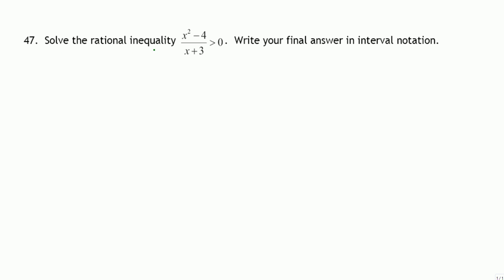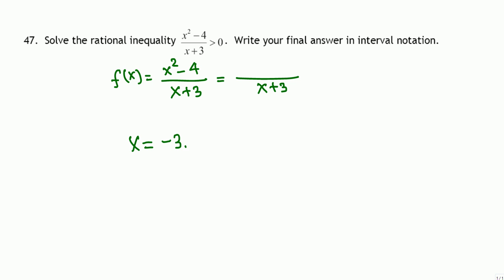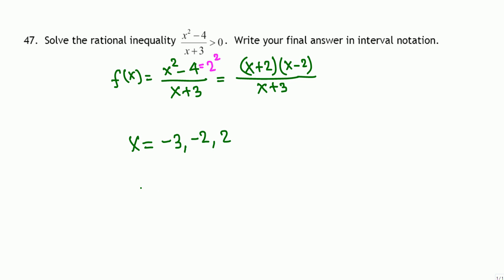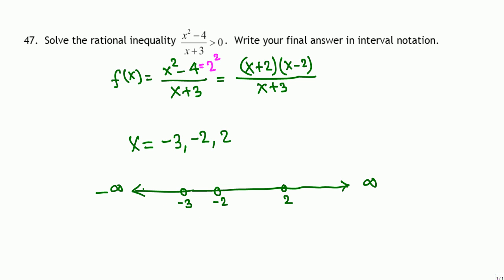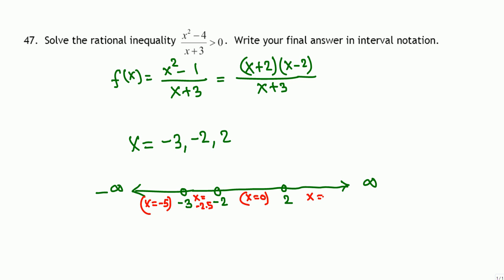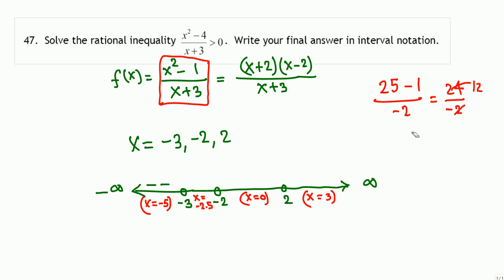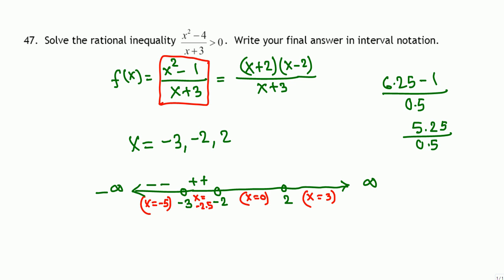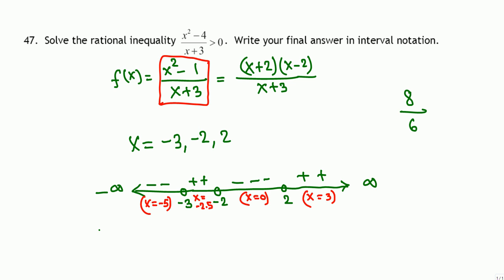Solving a rational inequality